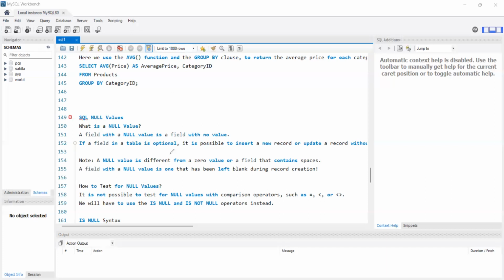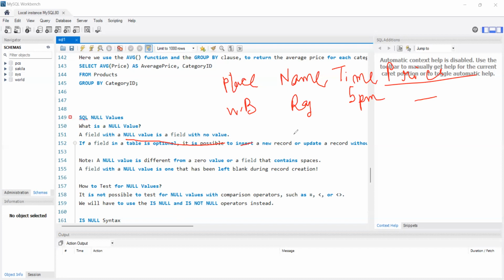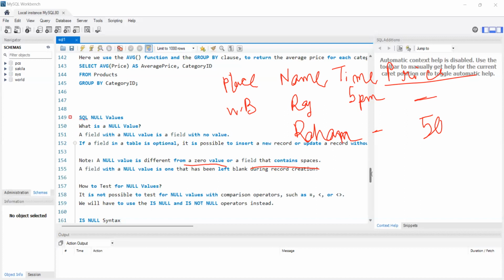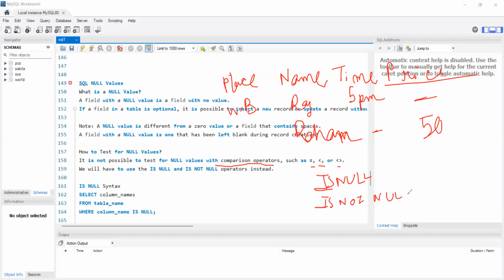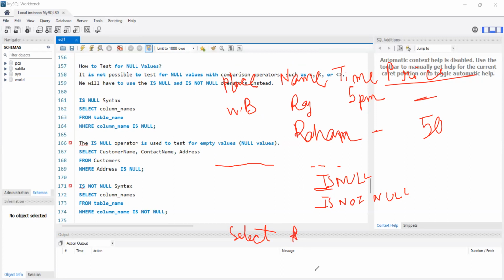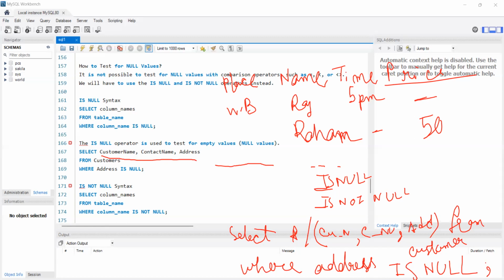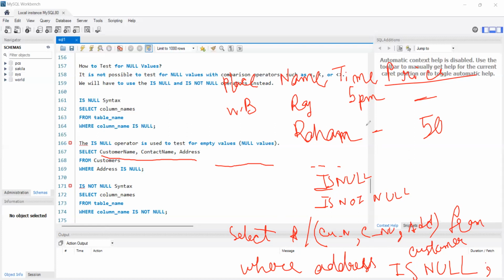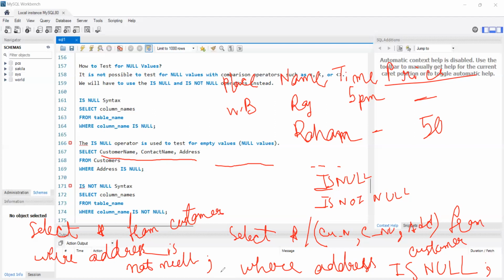My SQL | Database Session-9 PART II | Data Analyst | PCS Global Transforming India